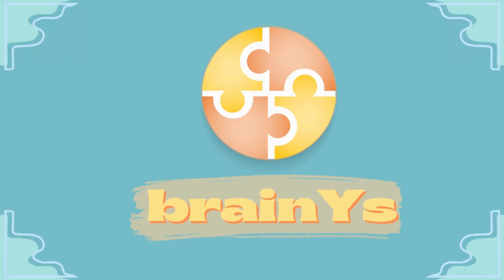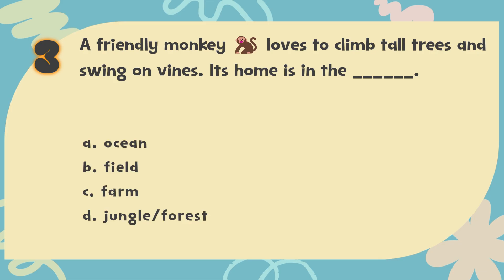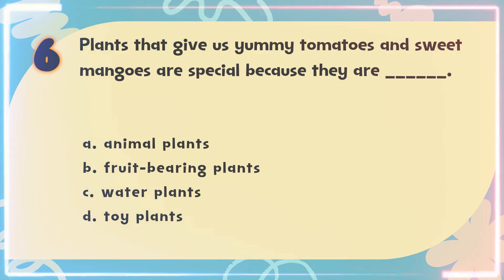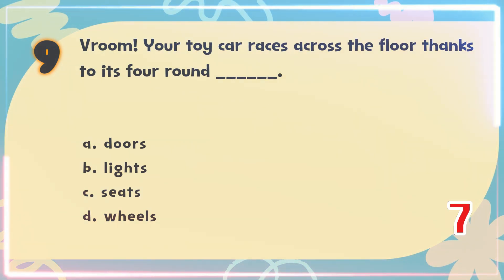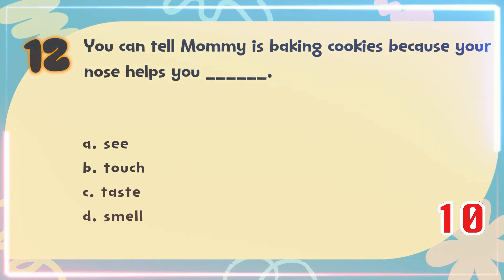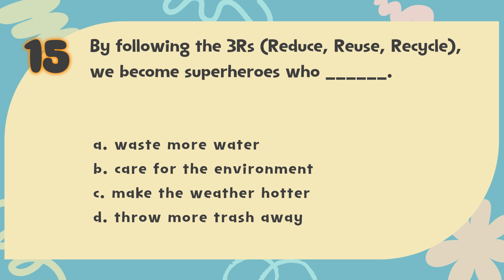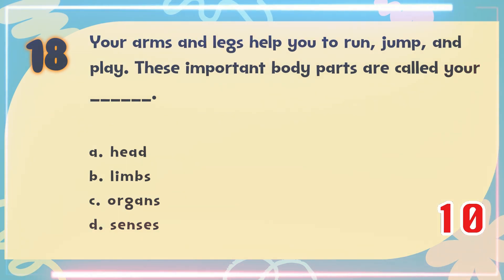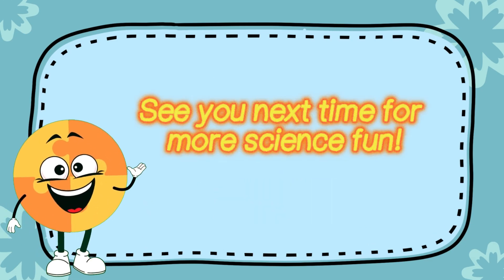Science Quiz Bee - Primary 1 | Part 1 | Quiz by brainYs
Lastly, brainYs would like to extend its thanks to the following 🥰🤗:
Photos / Images 🖼️📷 Pixabay pikisuperstar / Freepik Music / Audio 🎶🎼